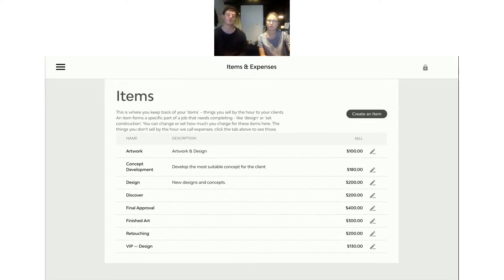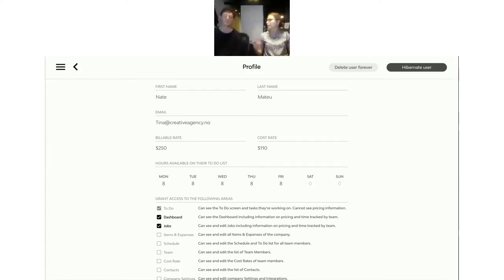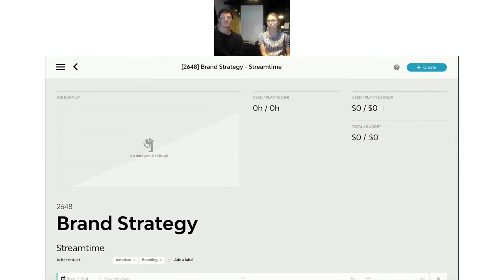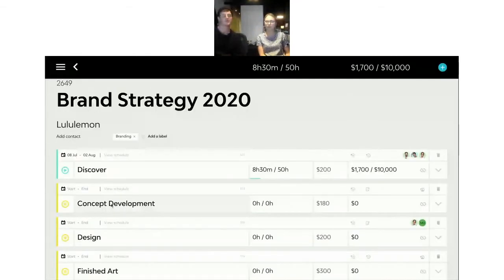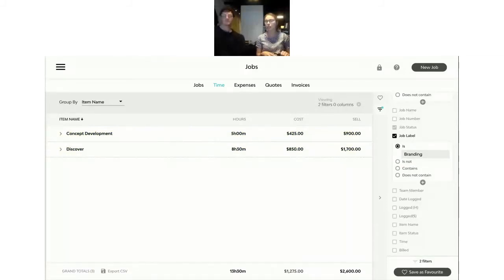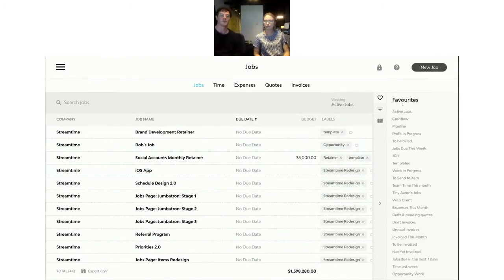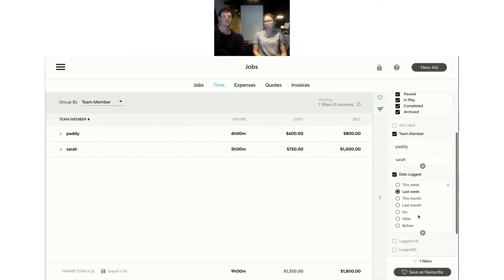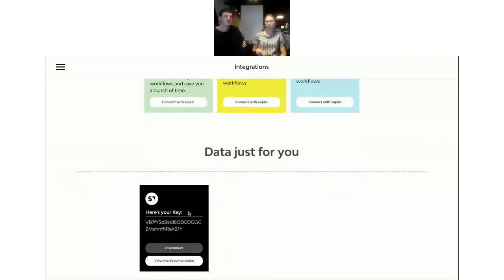How to guarantee consistent reporting in Streamtime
Reports only provide valuable data and insights when the information being captured over time is consistent and reliable.

In this webinar, we share some tips on best practice in Streamtime's setup, which are aimed at strengthening your reports by making them more consistent. Tune in to get the scoop.